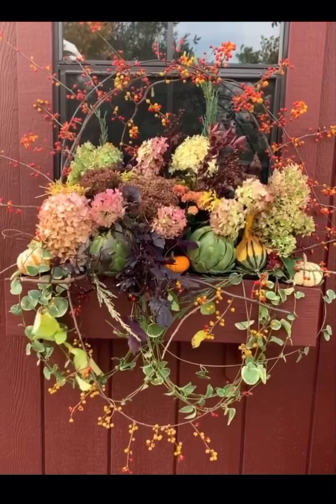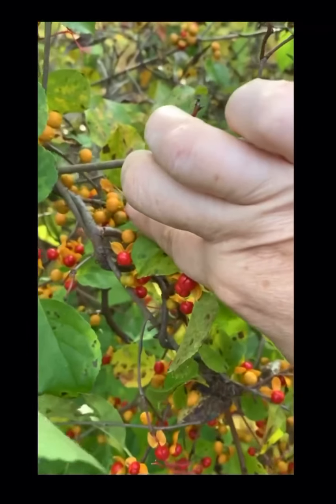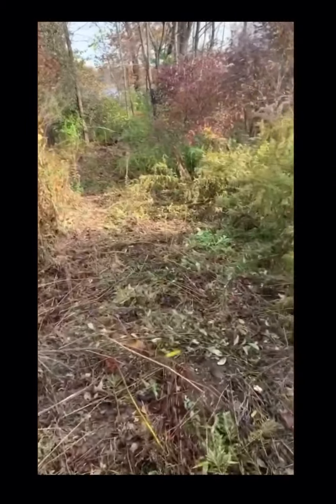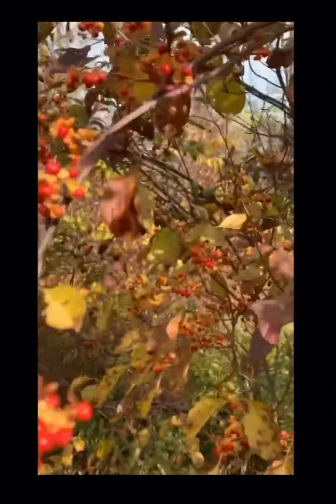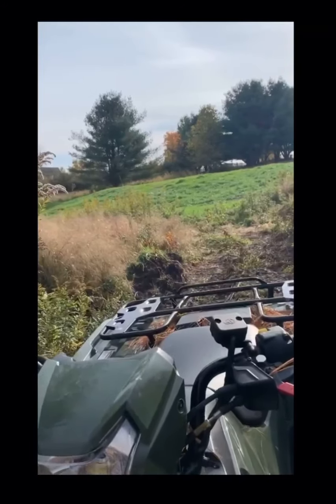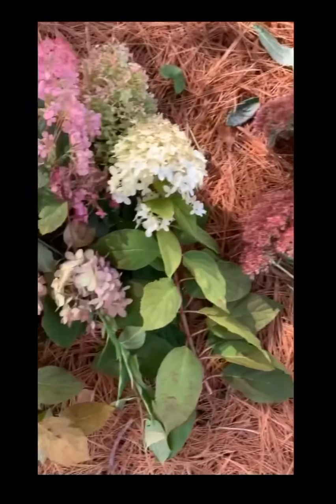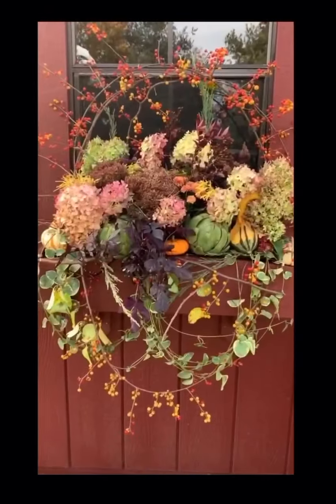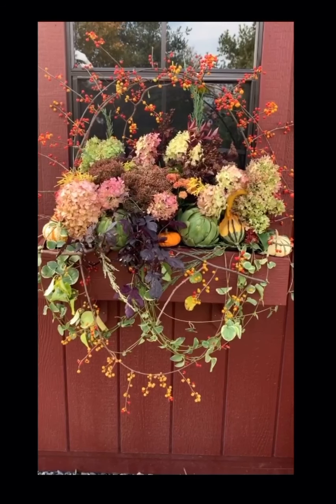Fall Window Boxes at Building Madigan Ridge Farm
DIY Window Boxes using all things grown on property. Well accept for the artichokes. I spent the morning collecting from all over and ending with these Fall Flower Boxes that we are so happy with!  Thanks for visiting Madigan Ridge Farm!